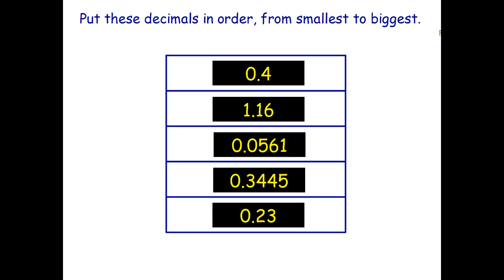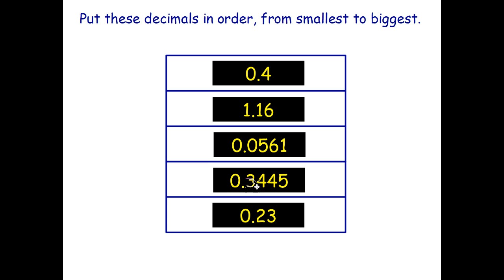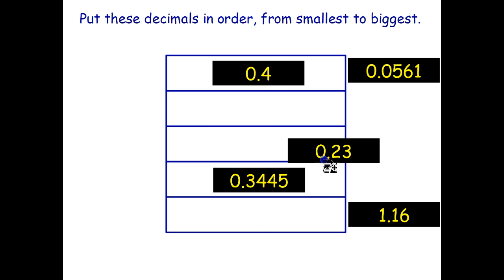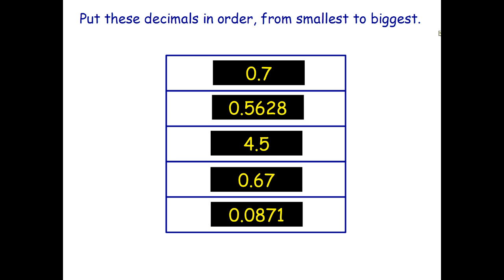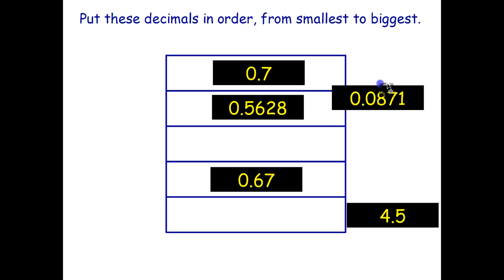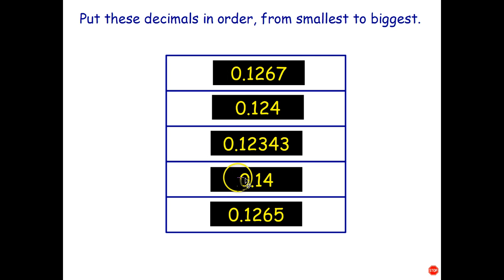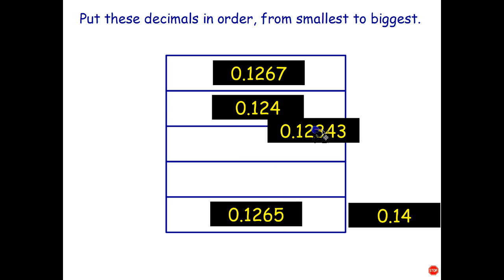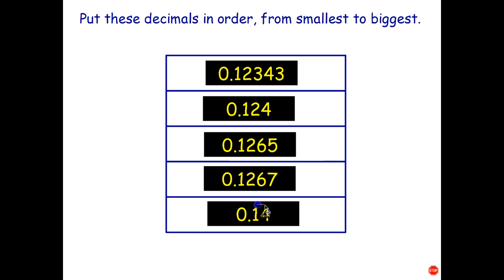Comparing Decimals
In this video, you will learn how to order decimal values from smallest to largest.